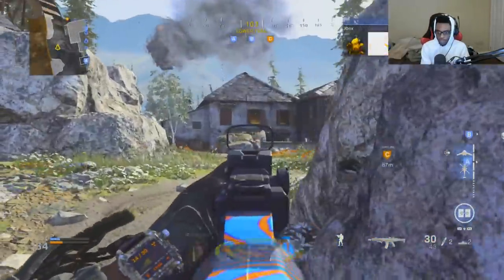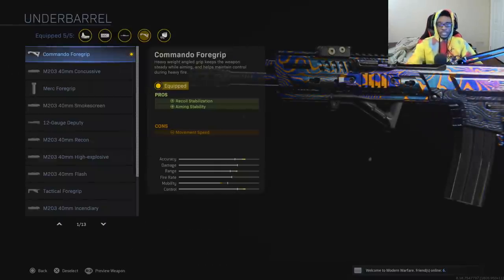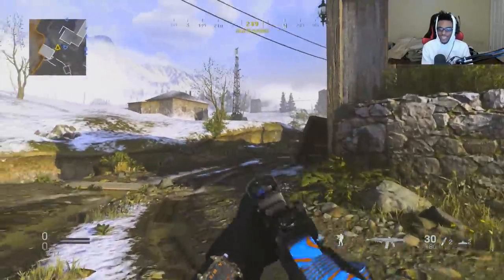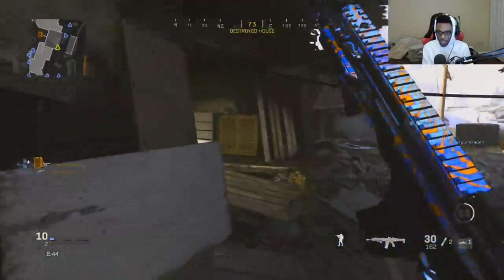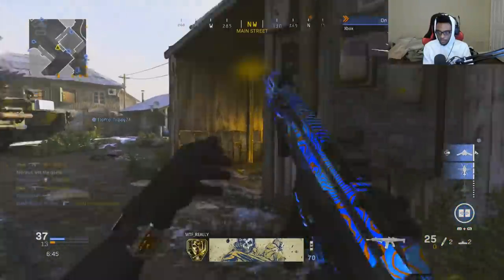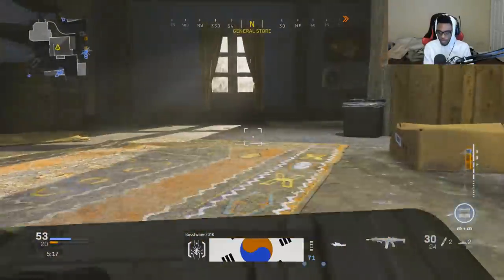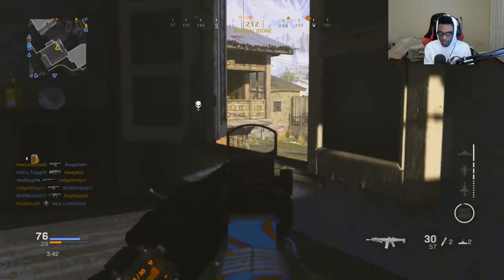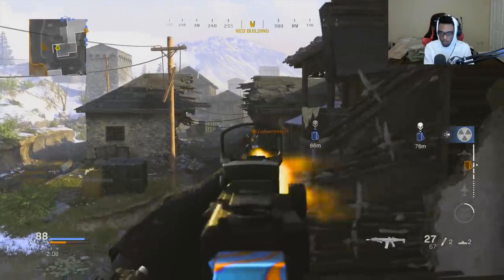The ACR Assault Rifle! - NEW "NO RECOIL" CLASS SETUP IN MODERN WARFARE! (Best Class Setups COD MW)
In this video I showcase NEW Modern Warfare ACR ASSAULT RIFLE CONVERSION BUILD and provide the BEST ACR CLASS SETUP for NO RECOIL! The ACR ASSAULT RIFLE is one of the MOST RESPECTED GUNS in CALL OF DUTY HISTORY and you can create it by running the RIGHT ATTACHMENTS on the KILO 141 in MW! If you are trying to emulate the ACR make sure to try out this NEW BEST KILO 141 CLASS SETUP in COD MW! Hope you enjoy the video and make sure to have a wonderful rest of your day!